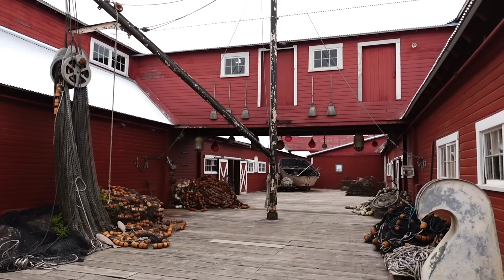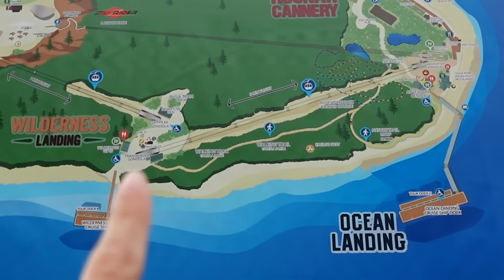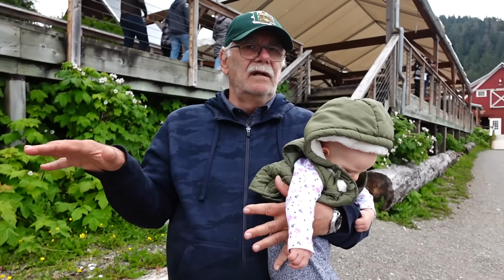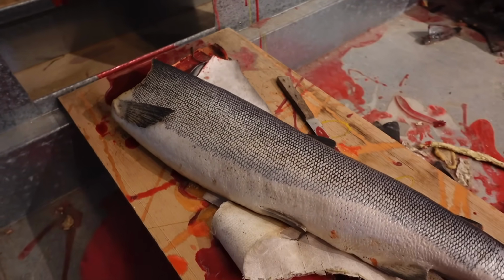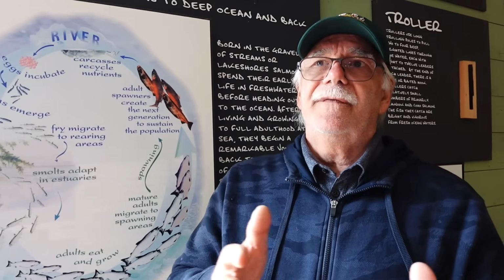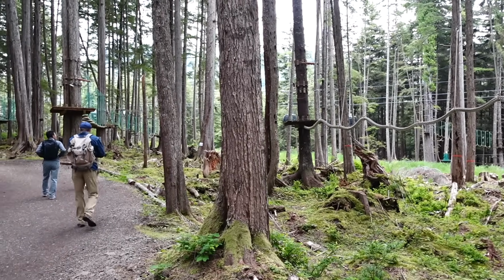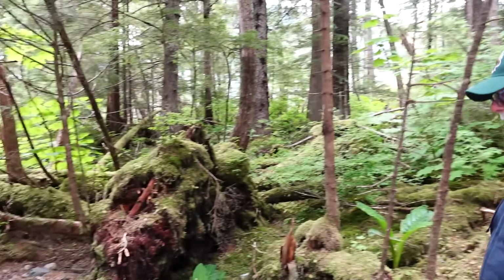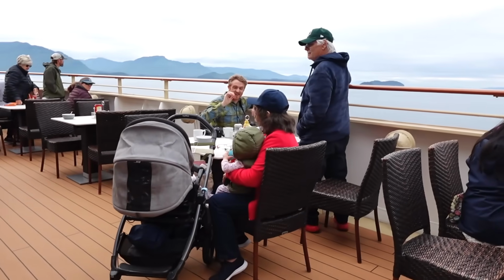ICY STRAIT POINT: Alaska's Newest Cruise Port! 🧊🚠 Things to Do: Sky Peak Gondola, Cannery and Hike 🦅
Icy Strait Point is one of the newer destinations in Alaska, having first opened to cruise ships in 2004. The idea to make this a cruise port came about because logging and fishing, the community’s main sources of income, were failing. Yet, this destination had so much potential!

A 1912 Alaska salmon cannery was restored and turned into a museum, nature trails were created, a mountain gondola was built, and 100% Alaskan-owned retail shops were installed! The result is a beautiful tourist destination overlooking Glacier Bay.

Icy Strait Point is owned and operated by Huna Totem Corporation, an Alaska Native-owned and operated company with profits directly supporting the local community.

This was the second stop of our Alaska cruise with Norwegian Cruise Lines (NCL), and it was honestly one of our favourite stops! We spent the day riding the transporter gondola, learning about salmon canning at the Cannery, strolling the beach, going on a nature hike, and riding the Sky Peak Gondola for epic views of Glacier Bay.

Plus, there are lots of activities, like treetop trekking, riding the world’s largest ZipRider, jeep tours, whale watching cruises and more!

🐟🌲 Alaska’s Icy Strait Point Things to Do: Epic Salmon, Gondolas, Wildlife & Forest Trails | Cruise Vlog 🦅🚢

🛳️ Arrival at Icy Strait Point
Welcome to Icy Strait Point, Alaska—our second port on this epic cruise! Right after disembarking, we’re greeted by stunning forests and two bald eagles perched right in front of us. The energy is calm, the air fresh, and the views already promise an unforgettable day. This is the Alaska we came to see: wild, raw, and breathtaking.

🦅 Wildlife Encounters & First Impressions
Almost immediately, we’re treated to wildlife sightings—bald eagles, deer, and the ever-present chance of bears (signs warn us to stay alert!). The weather’s cool but pleasant, making it perfect for wandering and soaking in the atmosphere. Icy Strait Point is a tranquil, small destination, ideal for those looking to escape the crowds and get back to nature.

🚠 Activities & The Gondola Ride
Main attractions include the free Transporter Gondola and one of the world’s largest zip lines. We opt for both: a scenic gondola ride through lush, dense forests (so much rain here!) and a plan to hike back via the forest trail. At the top, the panoramic views of Glacier Bay are nothing short of jaw-dropping—a total “this is Alaska” moment.

Tip: The Sky Peak Gondola (paid, $49) is steep, thrilling, and delivers absolutely epic scenery for the adventurous.

Family Note: The area is super family-friendly, with a welcoming info centre, places to eat, and washrooms right off the dock.

🍴 Exploring Local History: The Salmon Cannery & Museum
Next up is the historic Huna Cannery—now a fascinating museum. Here, we dive deep into the history of salmon canning in Alaska.

Highlights:

See original machinery and learn how salmon were processed and canned.

Discover the role of red cedar in totem pole carving and the durability of local wood.

Reflect on the generations of families who lived, worked, and survived thanks to these industries.
It’s an interactive lesson in local culture, wildlife, and resourcefulness. This is more than just a museum—it’s a window into Alaska’s rugged past.

🐟 The Life Cycle of Wild Salmon
Daniel takes us through the extraordinary life cycle of the wild salmon:

Born in clear, mountain creeks, young salmon journey out to the Pacific, spend years growing strong, and then—guided by an unknown, mysterious instinct—return to the exact spot they were born to spawn and die, providing vital nutrients for the forest and wildlife.

The interconnectedness between salmon, bears, eagles, wolves, and the forest ecosystem is truly awe-inspiring.

The cycle is still not fully understood—a real marvel of nature.

🌳 Forest Walks, Giant Trees, and Jurassic Vibes
We explore Alaska’s unique rainforest.

Strolling along the beach, we marvel at enormous driftwood logs, learning about log transport by water and the importance of cedar trees (naturally resistant to rot and insects).

The vegetation is lush and otherworldly—massive leaves, mossy ground like a sponge, and thick canopies make it feel like Jurassic Park!

Treetop Trekking: Adventure courses wind through the forest canopy for those feeling bold.

🌄 Sky Peak Gondola & Glacier Bay Views
Sam braves the epic Sky Peak Gondola ($49) for even higher vistas of Glacier Bay:

Steepest ride yet, but totally worth it for the panoramic lookouts.

After the thrill, a relaxing walk through the woods completes the experience.